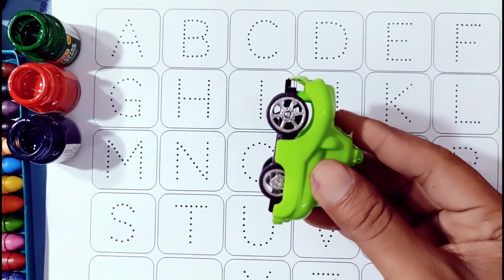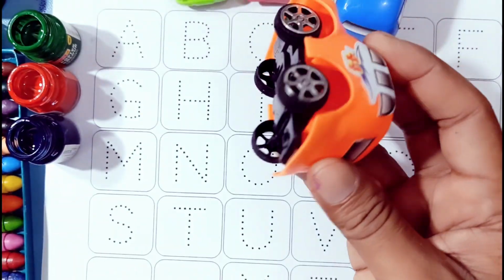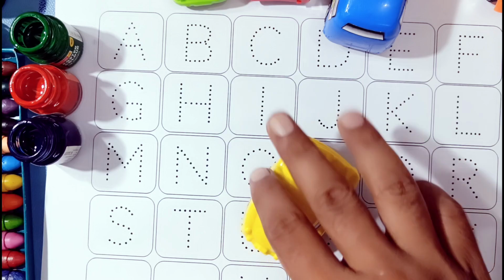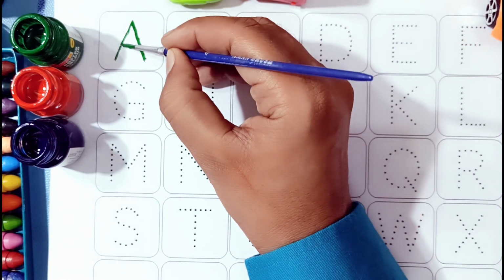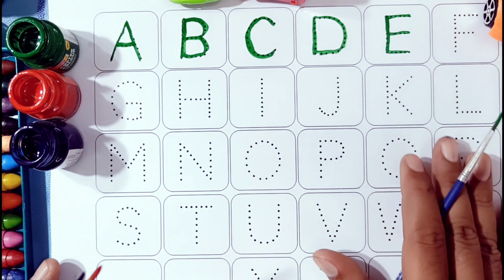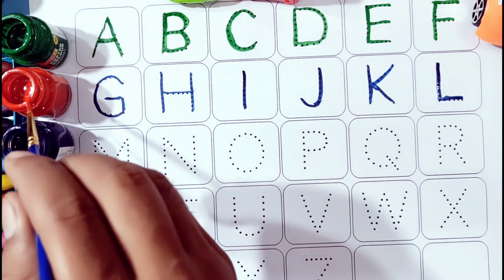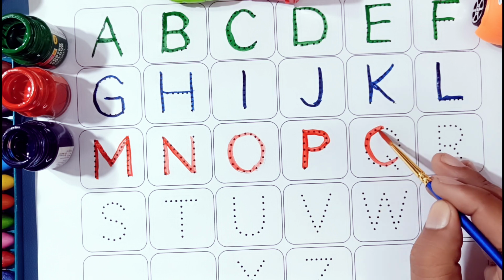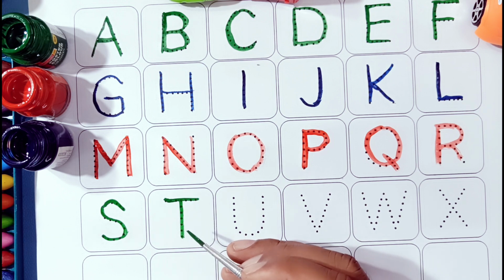A for Apple B For Ball | Phonics Song || Alphabet Song || Nursery Rhymes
a for apple b for ball, a se anar aa se aam, abcd song, अ से अनार क से कबूतर, alphabets

YOUR SEARCH :-
Online class
A se anar
Aseanar
A_se_anar
Aa se aam
Aaseaam
Aa_se_aa
a for apple
aforapple
a_for_apple
b for ball
bforball
b_for_ball
Bacho ki poem
Baccho ke gane
Baccho ki padhai hindi
Hindi varnmala for children
Hindi varnmala with picture
Hindi varnmala video
Hindi varnmala
hindivarnmala
hindi_varnmala
Hindi varnmala for nursery
Hindi varnamala
HindiVarnamala
Hindi_Varnamala
hindi varnmala
Hindi varnamala for kids
Hindi varnamala for children
हिंदी वर्णमाला
हिंदीवर्णमाला
हिंदी_वर्णमाला
हिन्दी वर्णमाला
हिन्दीवर्णमाला
हिन्दी_वर्णमाला
हिंदी व्यंजन
हिंदीव्यंजन
हिंदी_व्यंजन
हिंदी स्वर
हिंदीस्वर
हिंदी_स्वर
हिंदी स्वर व्यंजन
हिंदीस्वरव्यंजन
हिंदी_स्वर_व्यंजन
हिंदी व्यंजन वर्णमाला
हिंदी व्यंजन वर्णमाला वीडीयो
हिंदी व्यंजन शब्द
हिंदी व्यंजन वर्ण
हिंदी व्यंजन माला
हिंदी व्यंजन अक्षर
हिंदी व्यंजन चार्ट
हिंदी वर्णमाला का उच्चारण
हिंदी वर्णमाला बच्चों को कैसे सिखाये
हिंदी वर्णमाला अ से ज्ञ तक
हिंदी वर्णमाला स्वर और व्यंजन
हिंदी वर्णमाला के अक्षर
abcd song
abcdsong
abcd_song
hindi alphabets
hindialphabets
hindi_alphabets
hindi alphabet
hindialphabet
hindi_alphabet
अ से अनार
असेअनार
अ_से_अनार
आ से आम
आसेआम
आ_से_आम
क से कबूतर
कसेकबूतर
क_से_कबूतर
kids song
kidssong
kids_song
hindi
english